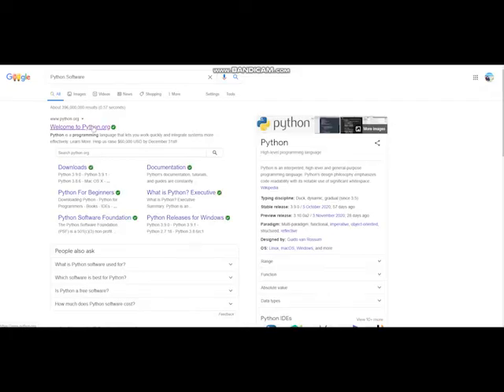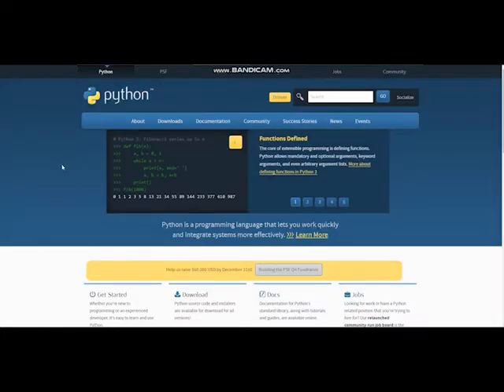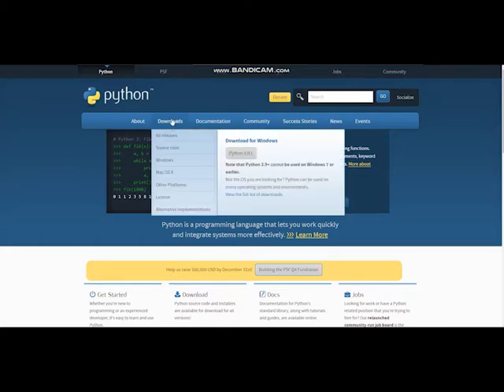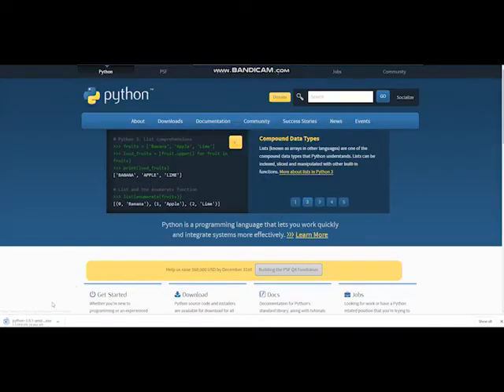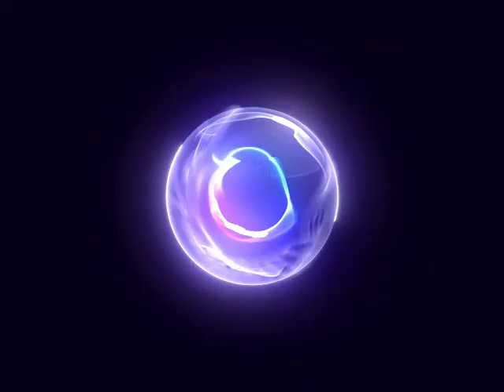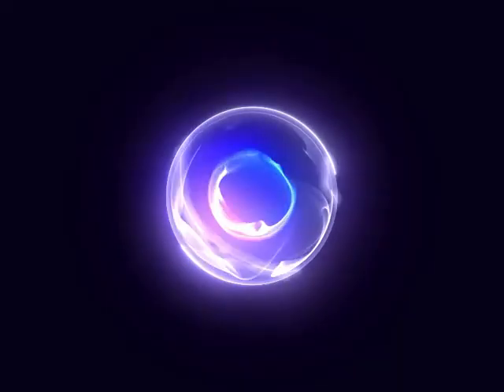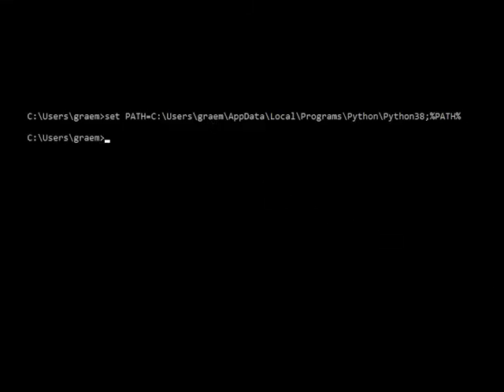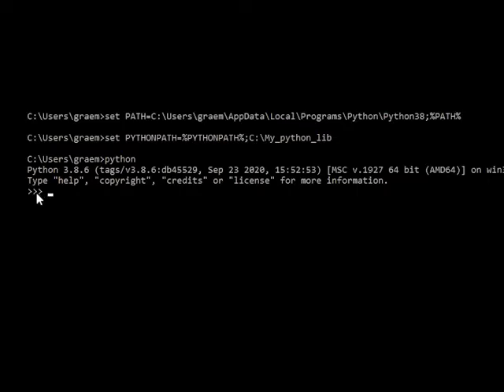Make your Own Jarvis - Installing Python - Tutorial 2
In this short video I explain how to go through the installation of Python on your computer, and setting a path so that your machine knows where it is installed.  We test a simple line of code to make sure it has worked, ready for the next video on how to install an IDE.

These are essential steps in setting yourself up for developing your own Jarvis Voice assistant in Python and we will be soon writing our own code soon.